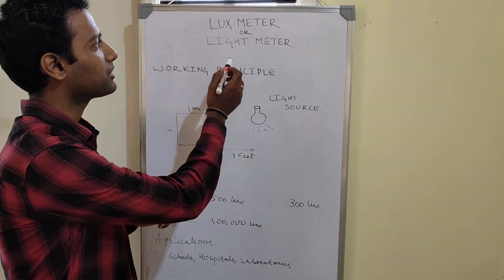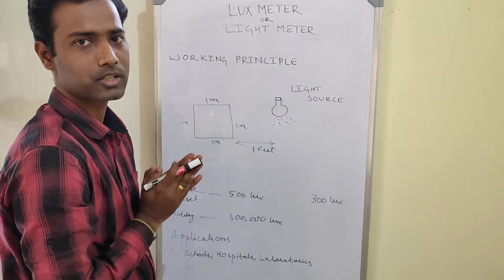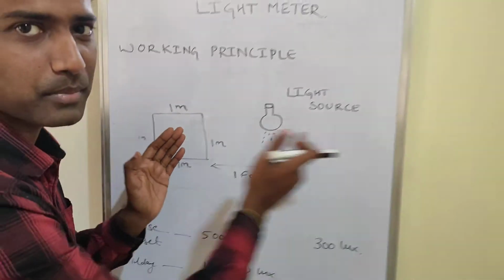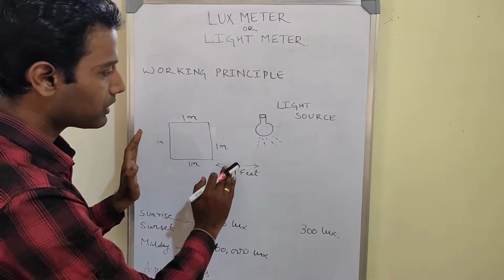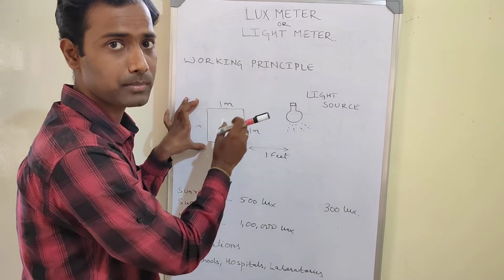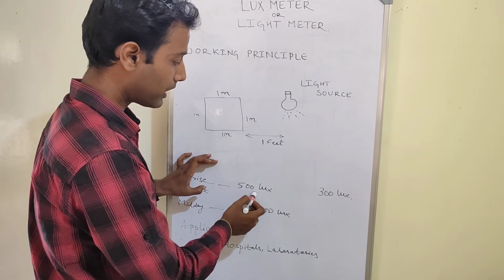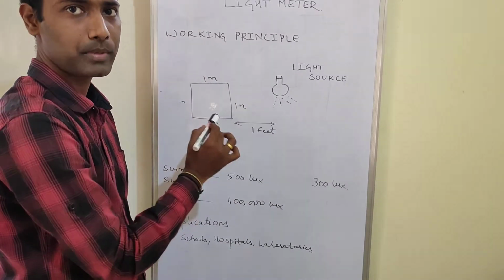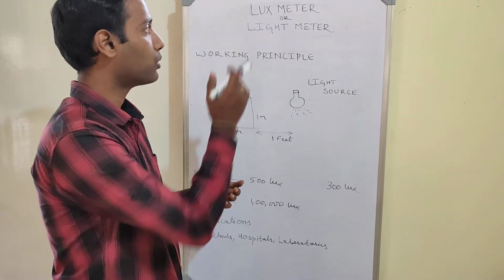Measure Light Levels with a Lux Meter -By Omkar Kulkarni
Lux Meter, working, types, definition and learning in detail